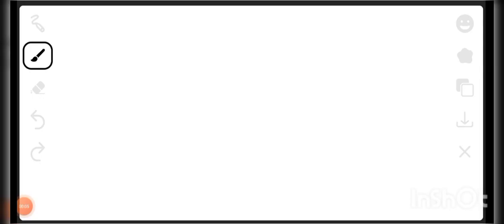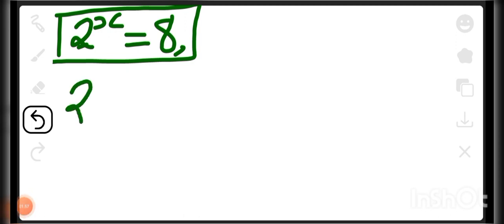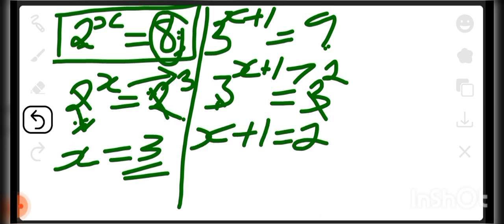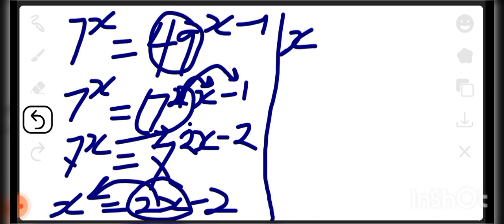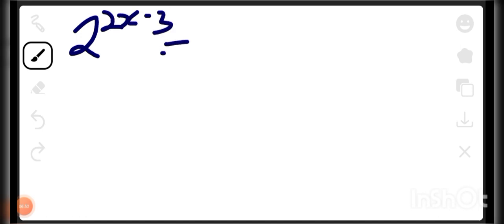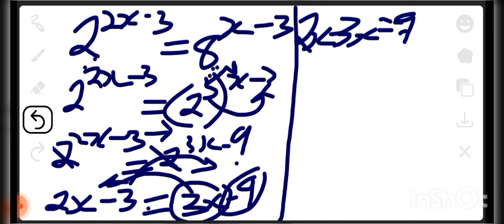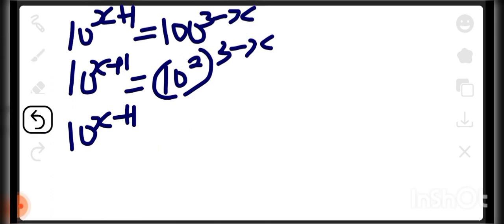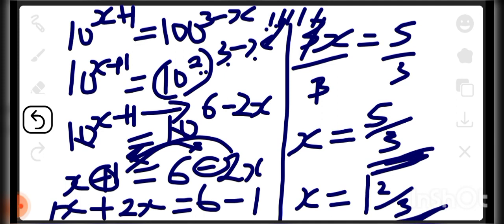HOW TO UNDERSTAND INDICES AND INDICIAL EQUATIONS